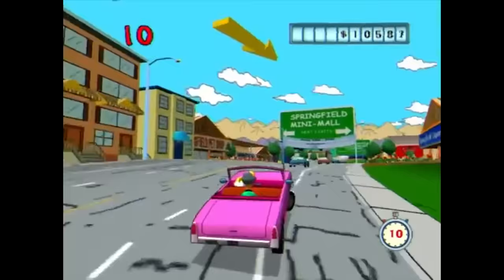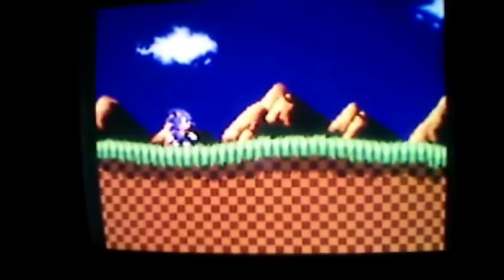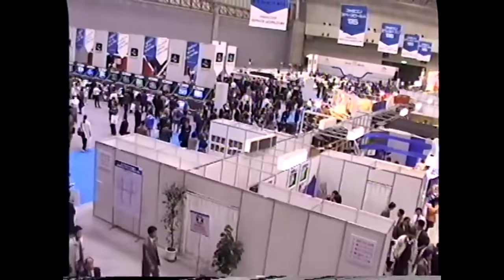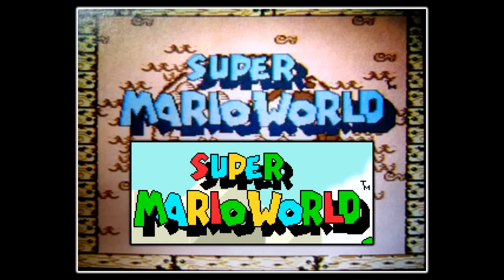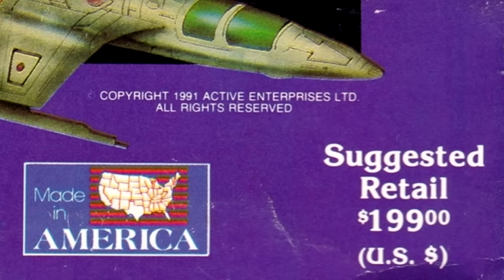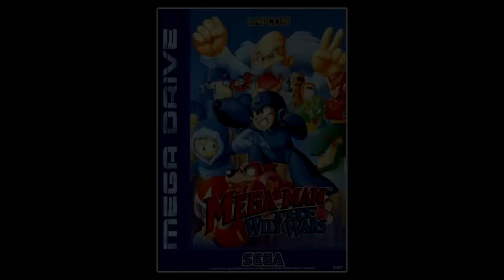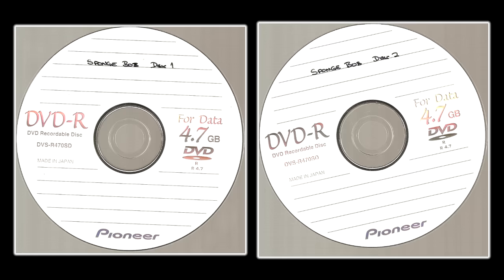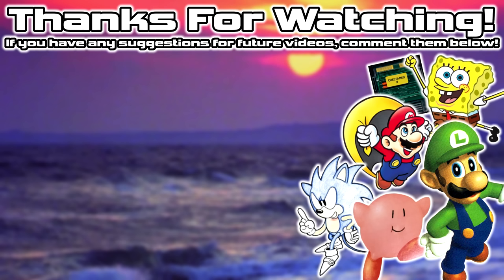Video Game Prototypes That Changed During Development - Nintendo, Sonic, SpongeBob & More!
Video games go through countless changes during development. When a video game is first announced, it often looks very different than when it's released. Prototypes, betas, early versions of games in general are as different as they are fascinating. These early builds give us a rare look inside the game development process, as well as how some of our favorite games were made. Let's talk about it!

In this video, we'll be going through some of the most interesting video game prototypes and prerelease builds out there. Many of these builds have remained lost, never to be played again.

Did you know SpongeBob Squarepants: SuperSponge had its entire developer documents leaked? Or that the world's first look at Sonic The Hedgehog is almost completely lost to time? We cover it all and more in this video.

Thank you very much for watching and I hope you enjoyed!

-Shooting Star (Mega Man Star Force) - Super Smash Bros. Ultimate
-Star Light Zone (Masa's Demo Version) - Sonic The Hedgehog
-Bob-omb Battlefield - Super Mario 64
-Dire, Dire Docks - Super Mario 64
-Mario! Stay Alert! - Super Mario World (Official Jazz Album)
-Spelunker - Stage 01 Theme (Remix)
-Cheetahmen Theme - Action 52
-Guile's Theme - Street Fighter II' Special Champion Edition
-Ryu's Theme - Street Fighter II' Special Champion Edition
-Jelly Fields & Downtown Bikini Bottom - SpongeBob SquarePants: SuperSponge (PS1)
-Staff Roll - Street Fighter II' Special Champion Edition

This video was made for educational, archival, and entertainment purposes. Made out of a love to the mediums involved and to spread awareness.